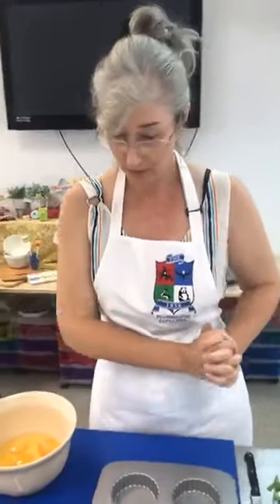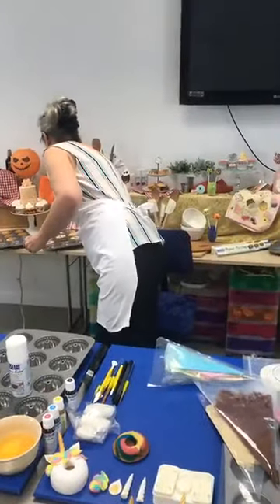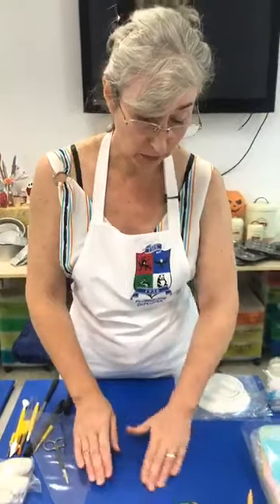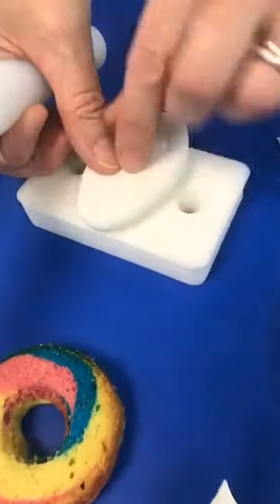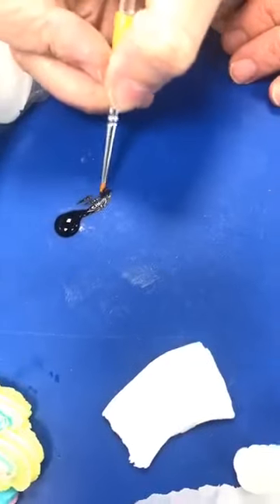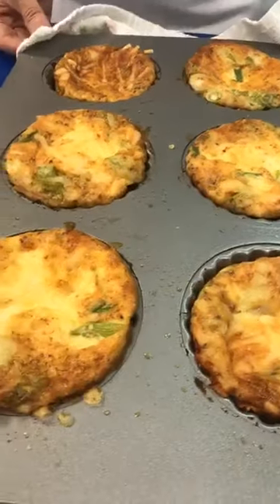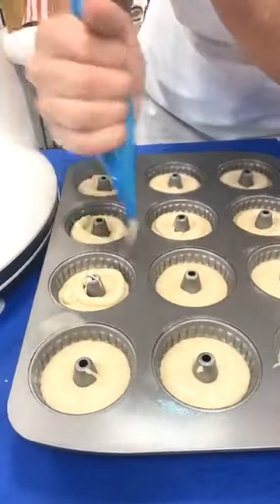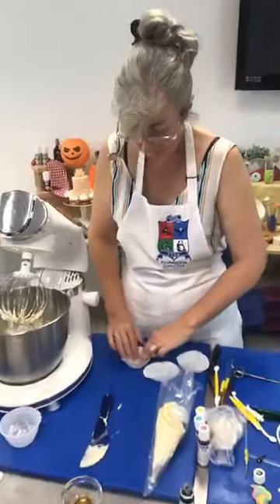PME Facebook LIve Bakeware Special 04 10 2018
Thank you for joining us for this months PME Facebook Live. We hope you loved our yummy bakes, new bakeware and Unicorn Pop It Mould.
This month we showed you how to make a quick and delicious Frittata, decorated some mini doughnuts as a cute Unicorn and a sweet little Narwhal, all made simple using our new JEM Unicorn Pop It mould. We also walked you through making Rum Baba's, including a wonderful sauce and creamy topping. We hope you can join in and make some for yourself and loved ones, it's lots of fun and tasty too.

Items Used:
PME 12 Cup Mini Doughnut Pan - CSB122
PME 12 Cup Fluted Ring Pan - CSB123
PME 6 Cup Tart Pan - CSB124
JEM Unicorn Pop It Mould - 1102EP031